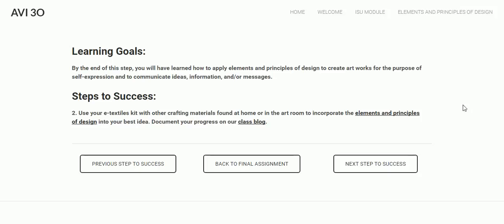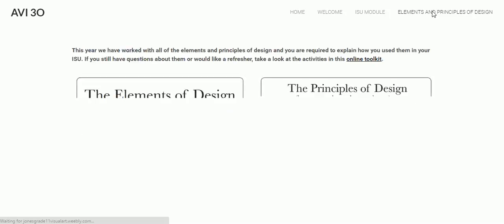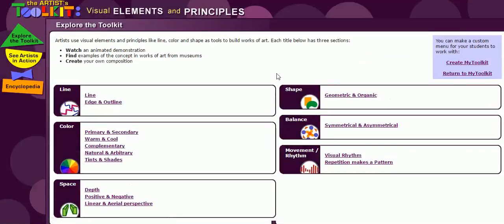Final Assignment step 2 instructions